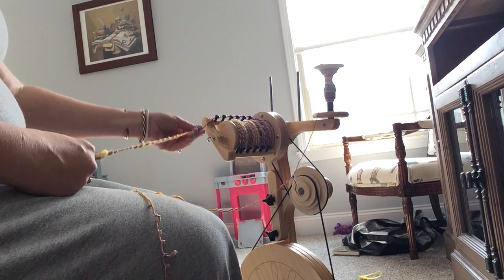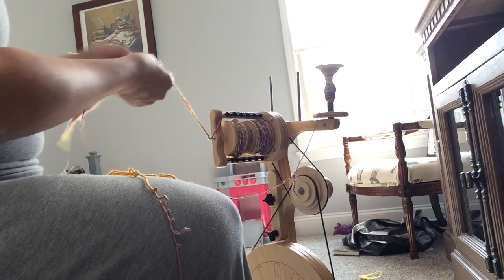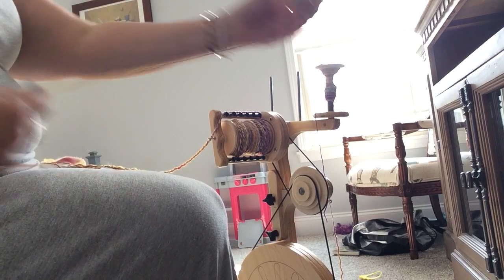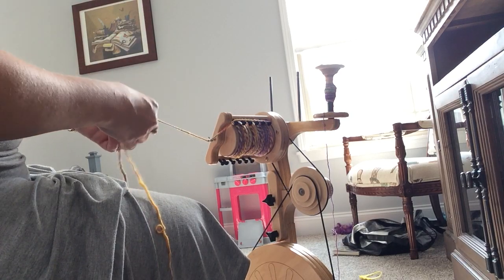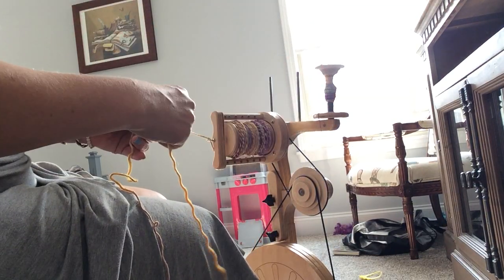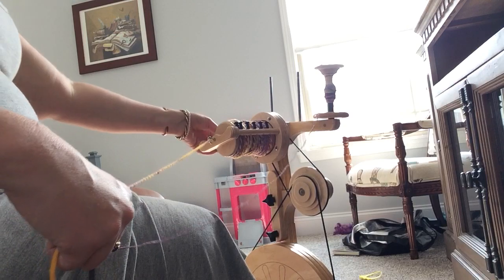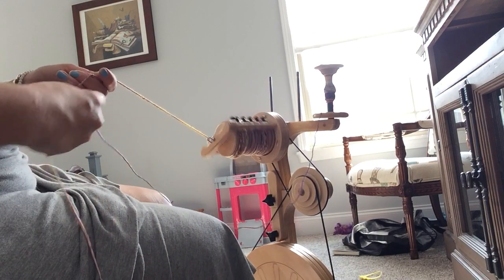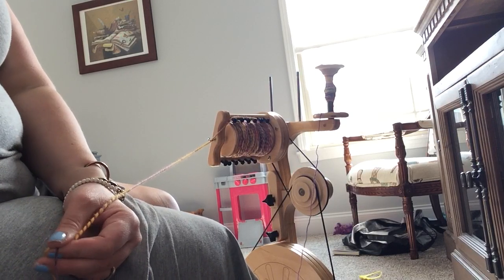A little tip for getting the most out of a two ply yarn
So there was some discussion about this in the CHY facebook group on the least annoying way to get the most yardage out of a two ply yarn with out having the left over single. So I dont know if this is an offical practice but hey want not waste not right.

if you just love the spinolution pollywog as seen in this video click here or hit me up!